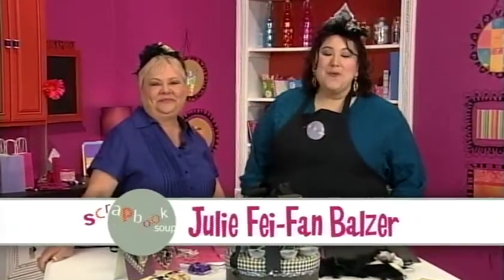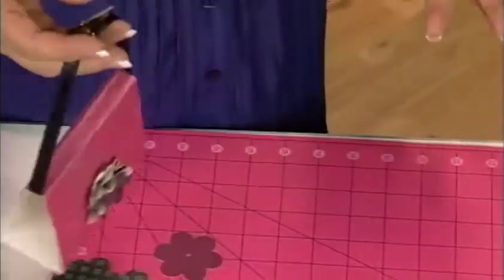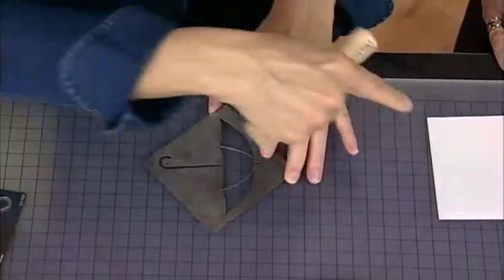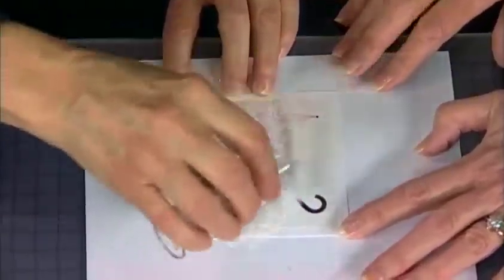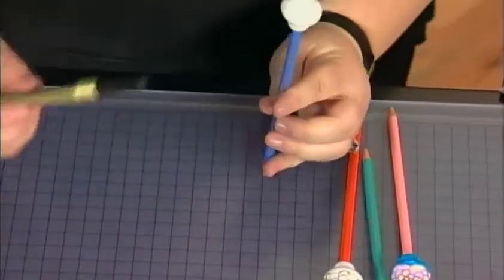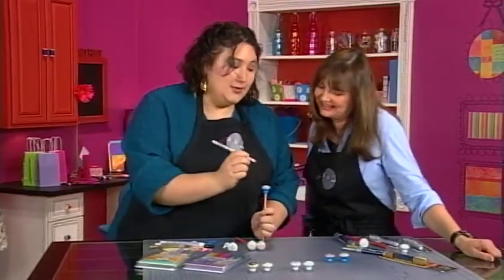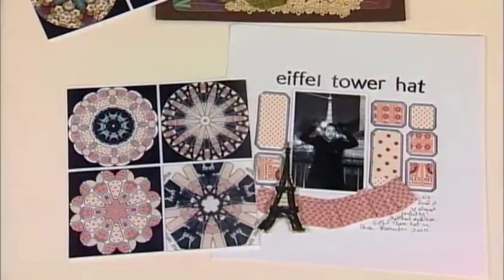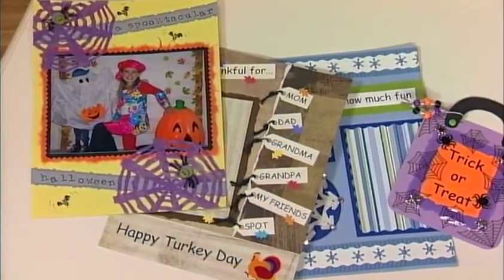A Mix of Ideas, Supplies and Designs on Scrapbook Soup Show 109 (109)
Hosts Julie Fei Fan Balzer and Julie McGuffee share great recipes to give scrapbooking a whole new flavor on Series 100 A Mix of Ideas, Supplies and Designs of Scrapbook Soup Show 109. Jo Pearson opens the show with a sophisticated and fun party scape. Next, Lynell Harlow uses double glitter techniques to create fabulous card designs. Then, Julie Fe-Fan Balzer decorates drawer knobs with colored pens. Last, Julie Fei-Fan Balzer uses special computer software to create funky kaleidoscope pendants. Julie McGuffee’s Fabulous Finds are a surface technique book and tools to simulated sewing stitches.